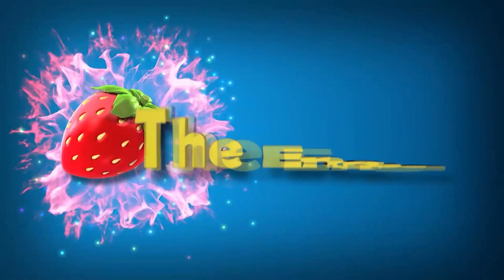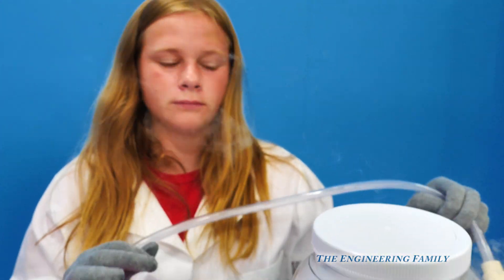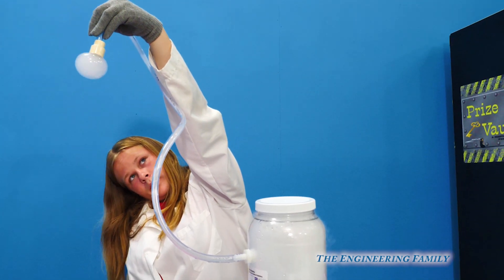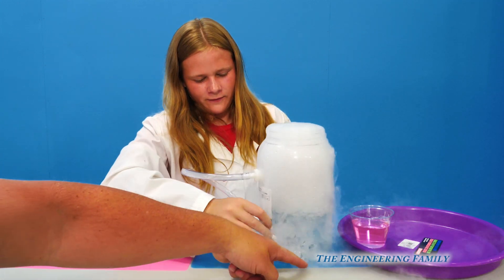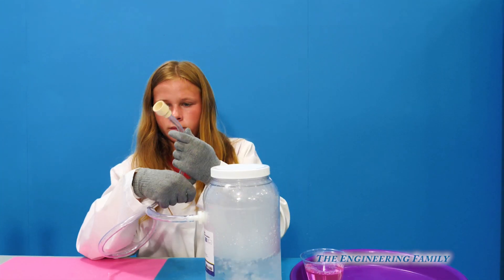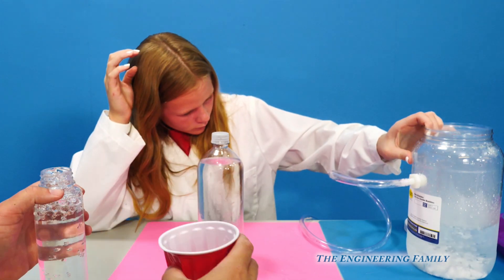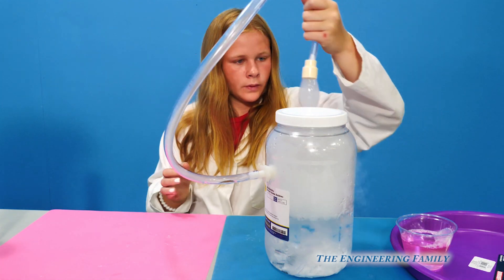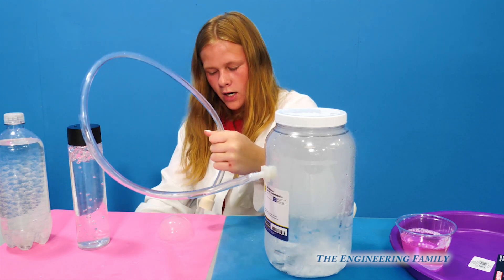Assistant Demonstrates Orbeez and Dry Ice Science Experiments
Are you ready to see some cool science experiments! The Assistant uses the Steve Spangler Dry Ice set (which we purchased) to show how you can make some very cool dry ice bubbles! The bubbles can pop and release fog!  We also demonstrate how to make crepy-looking orbeez and how electricity is conducted!

We are The Engineering Family, a family of educators working to show you how to make learning fun and engaging through toy unboxings, toy reviews, and original series designed to insight imaginative play within your family. With Mr. Engineer as an experienced engineer with a love of exploring new things, Mrs. Engineer an award-winning teacher with a math and counseling focus, and their daughter The Assistant you can think of The Engineering channel as your imagination station. You can think of The Engineering Family channel as a Funbrain meets YouTube. We aim to integrate fun entertainment while sprinkling education and important life lessons! We often feature Paw Patrol, PJ Masks, Big Billy, our silly dogs Wiggles and Waggles, the Silly Mechanic, and more! As always... TheEngineeringFamily only features 100% suitable family fun entertainment.